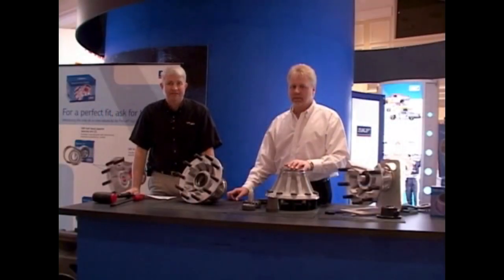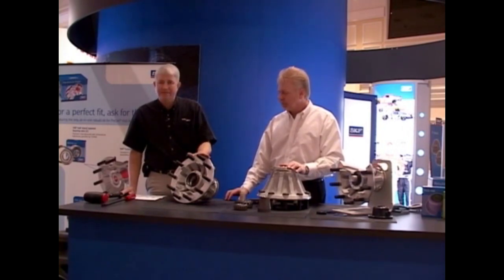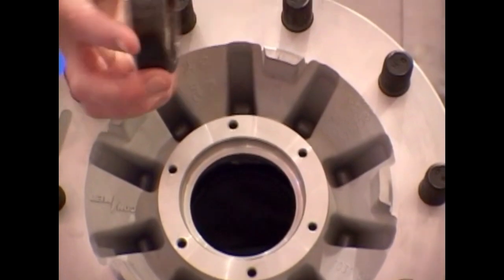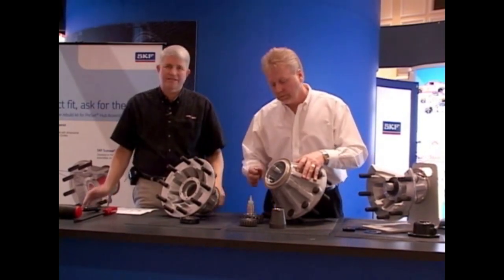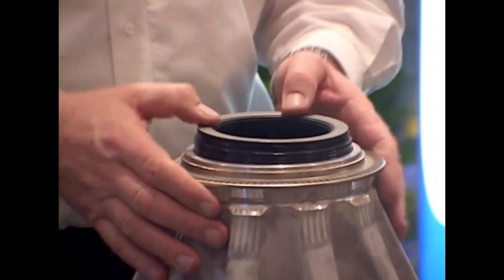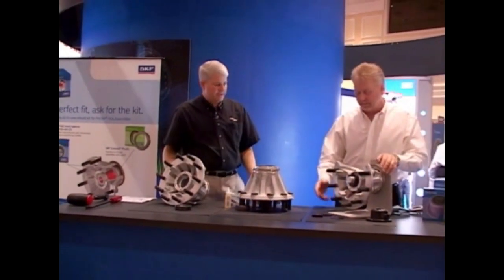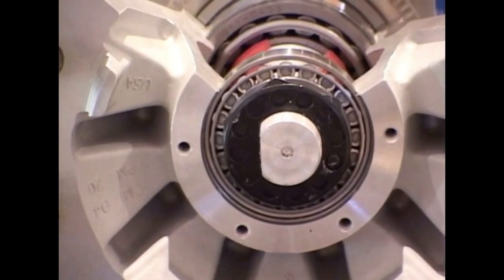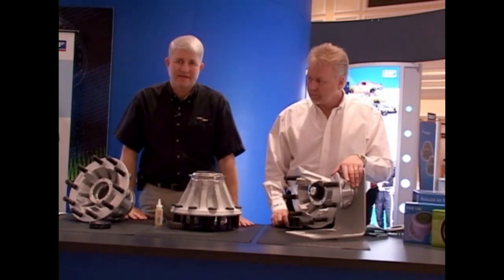SKF Preset HD Hub Install (HD)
How to install the SKF Preset hub.